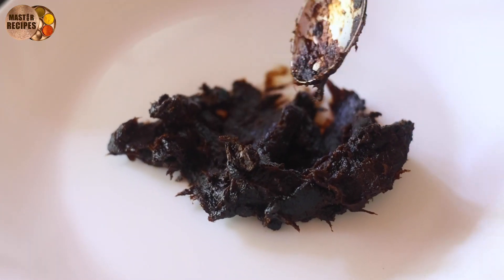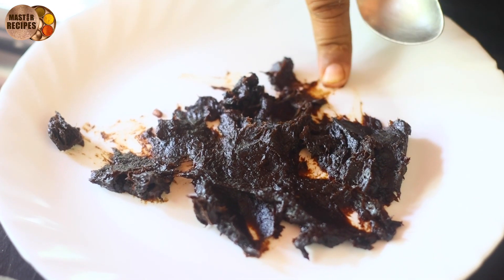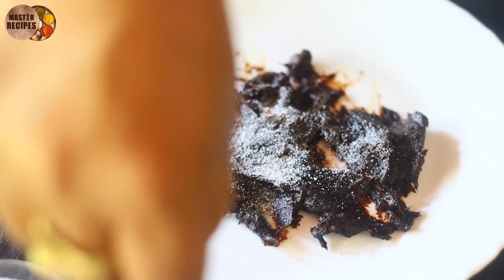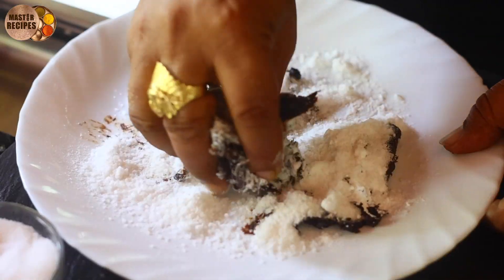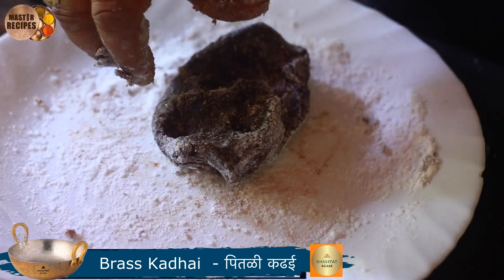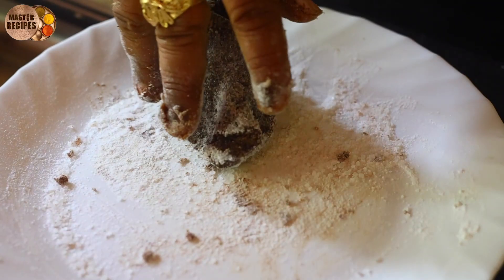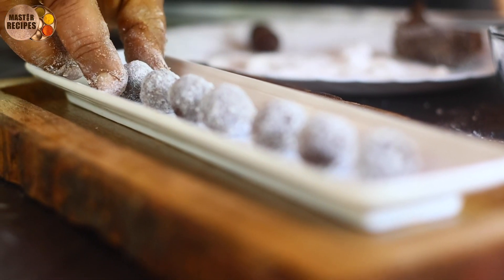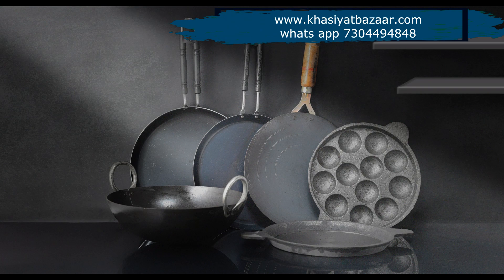शाळे बाहेर मिळणारी चिंच गोळी (बालपणीचा खाऊ) । Chinch goli marathi| Imli (Tamarind) Ki Goli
भारतीय परंपरेतील तांब्या, पितळ, कांस्य, लोखंड, बीड भांडी म्हणजे स्वयंपाकघरातील दागिने !
कुशल कारागिरांनी स्वतःच्या हातांनी घडवलेल्या अशा
पारंपरिक भांड्यांचं आधुनिक दालन शिवाय इथे मिळेल फ्राय पावडर आणि त्याची माहिती - खासियत बाजार
किंवा व्हाट्स अप करा - ७३०४४९४८४८

Let the tradition keep blossoming our lives ... the gift of health ...
visit today, Modern gallery of traditional utensils!
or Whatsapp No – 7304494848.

झणझणीत गावरान रस्सा| मसालेदार व्हेज एक टांगी मुर्गी veg eka tangi murgi khandesh special Vanga rassa

बिना चिज बिना यीस्ट - कढई मध्ये घरच्या साहित्यात कणकेचा पिझ्झा No Cheese No Yeast No Oven Veg Pizza